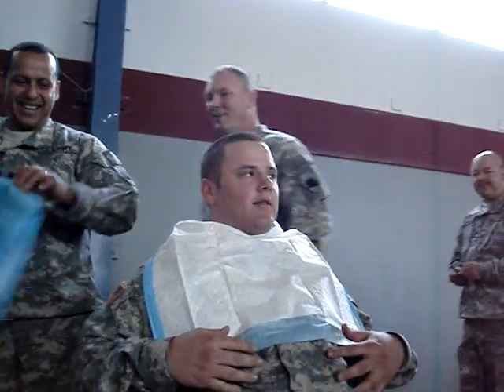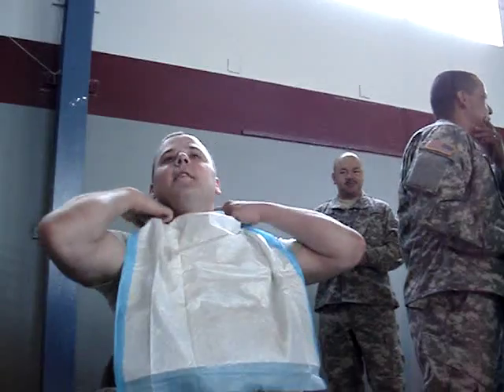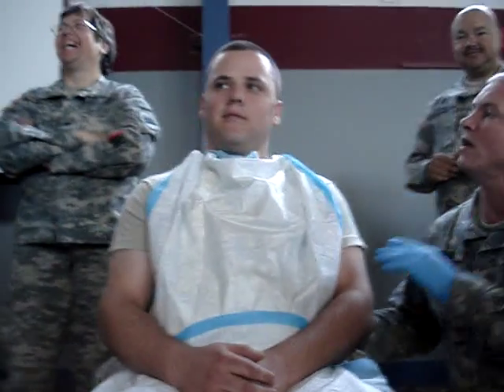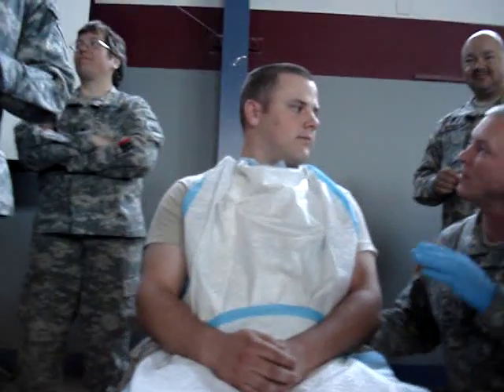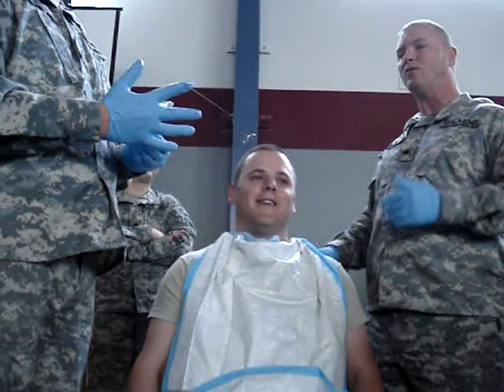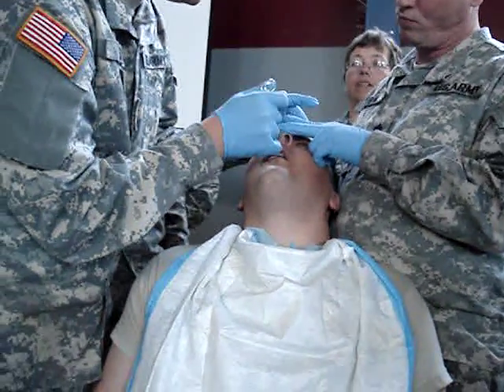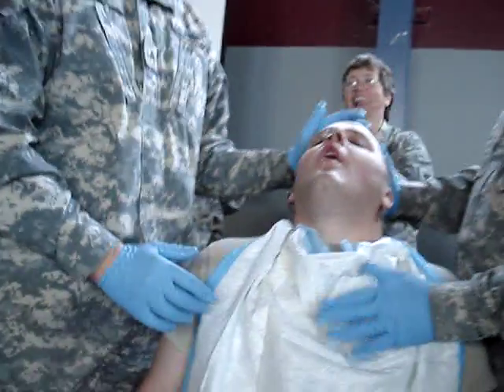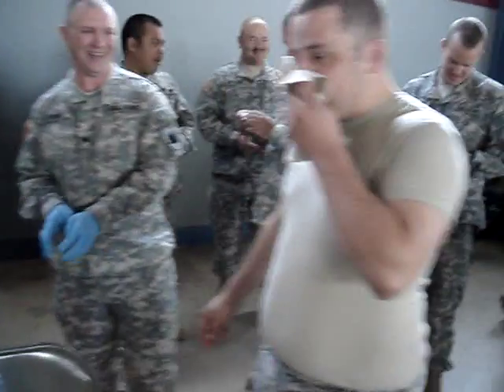Soldier Choking on a tube...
Inserting a Nasal Pharyngeal Airway Device...